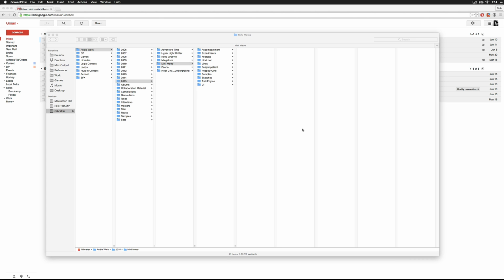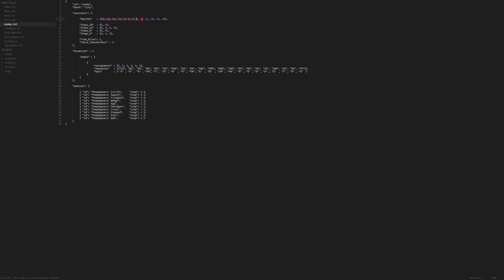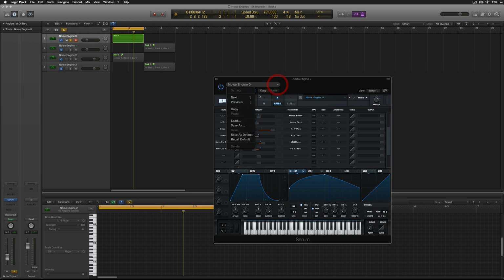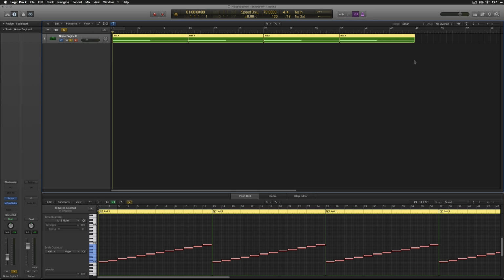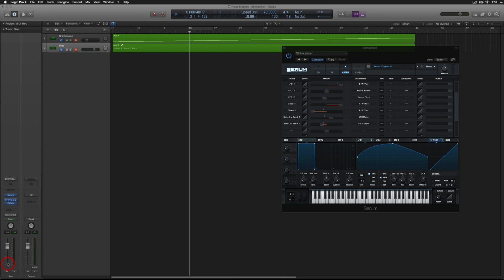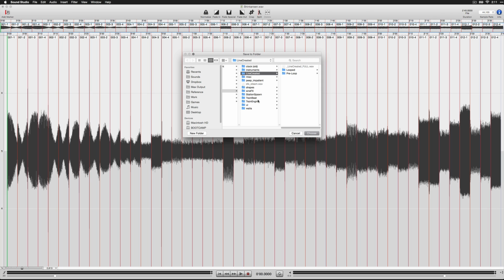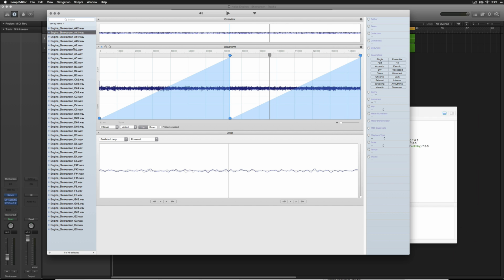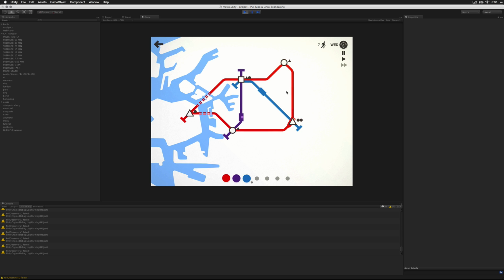Mini Metro's "Shinkansen" - Game Audio Workflow Video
I design a set of train engine sounds for a pretty cool game about building and managing a subway system.